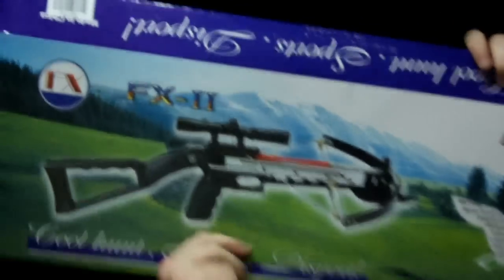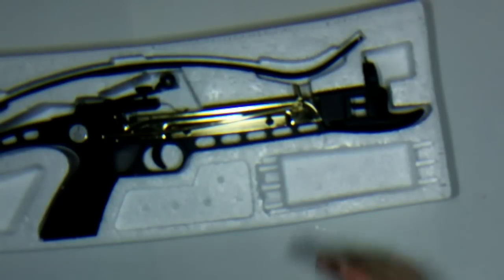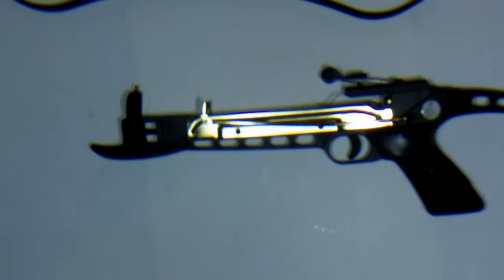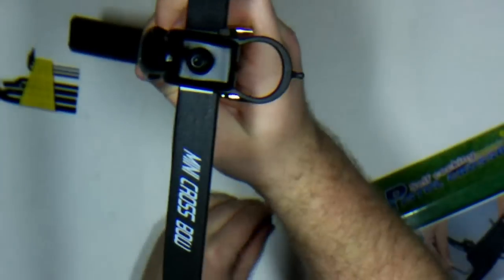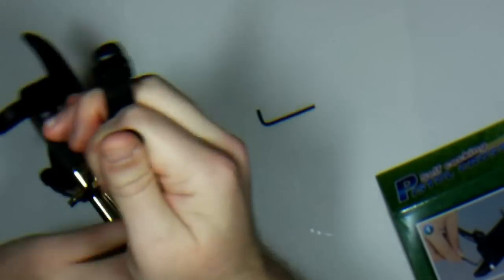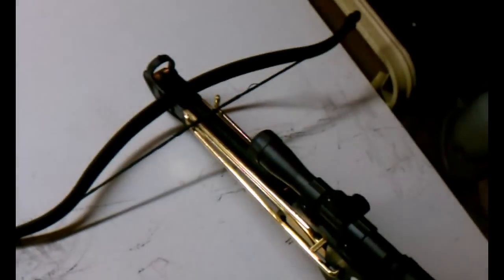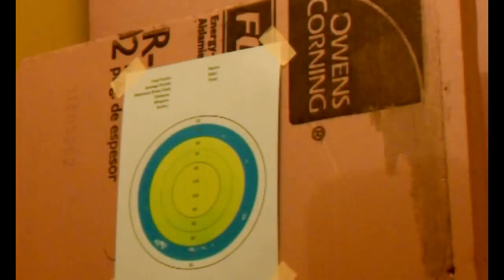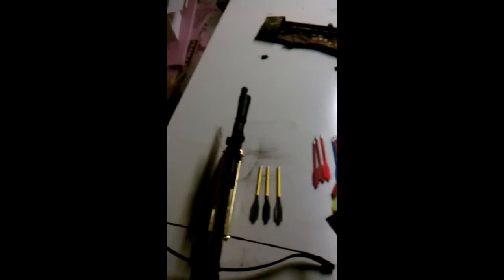Review: Cobra Crossbow Pistol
Unpacking to shooting of the Self Cocking Cobra Crossbow Pistol.